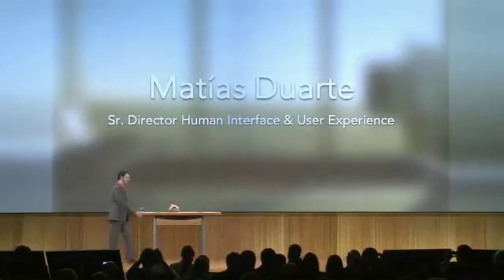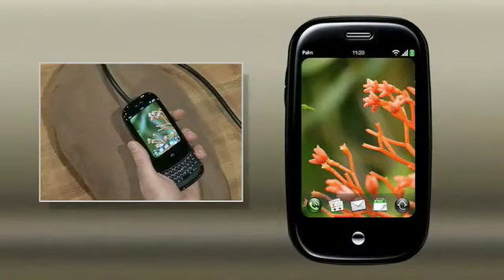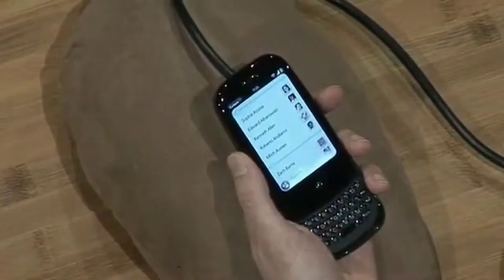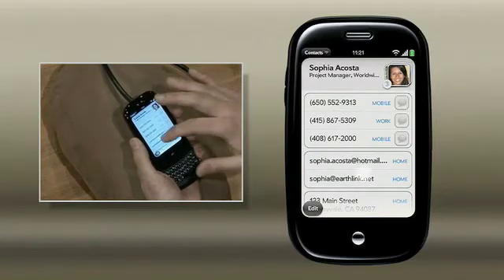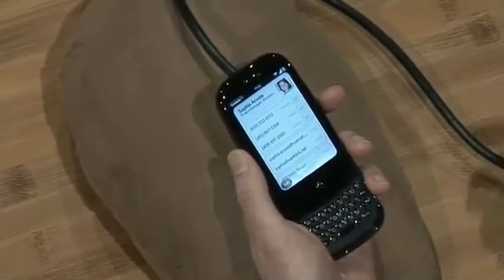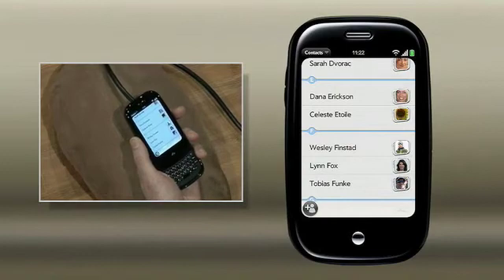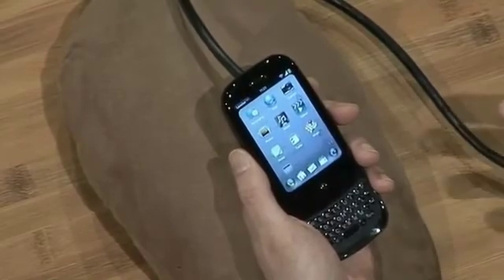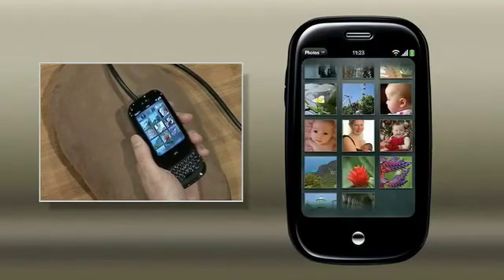Palm Pre User-Interface demo at CES